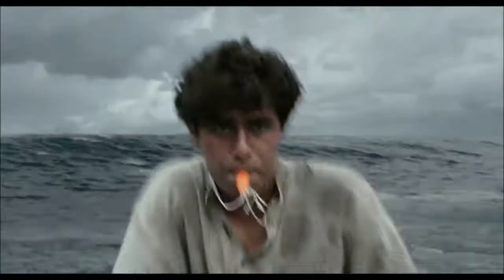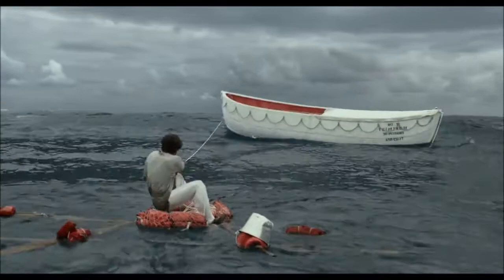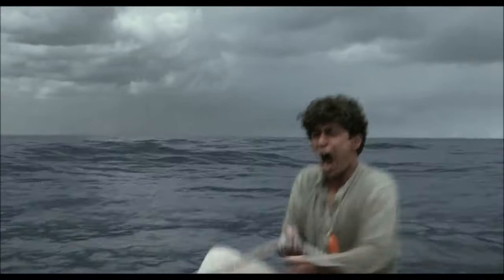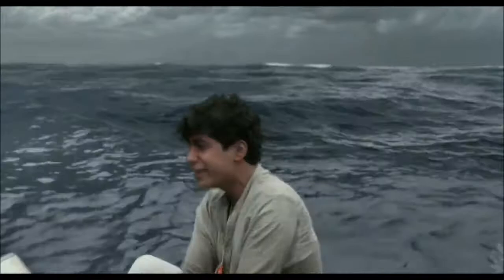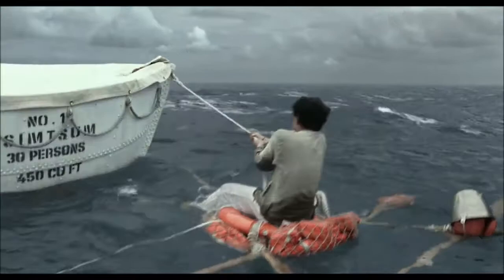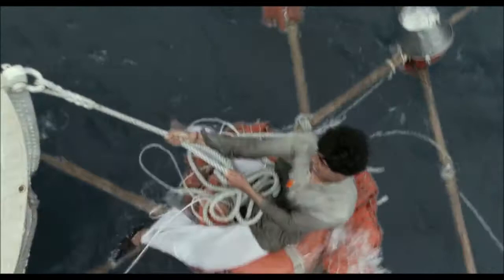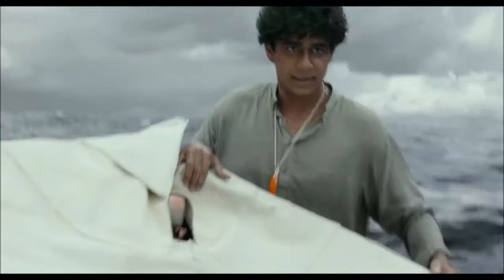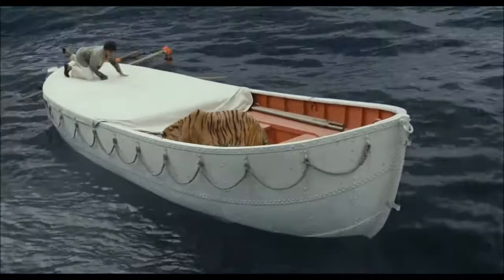Classical Conditioning in Life of Pi